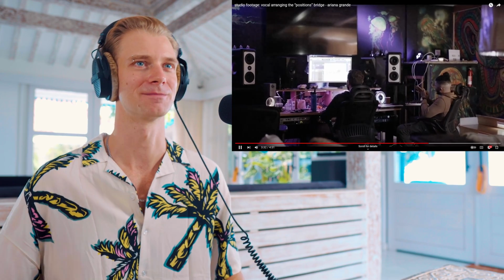Producer Reacts to Ariana Grande - Positions (Studio Footage)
Ariana Grande takes us into the studio with her to uncover how she composed the bridge vocals for 'positions'. I am so thankful that she share this process and I had a lot of fun diving into her process as an artist.